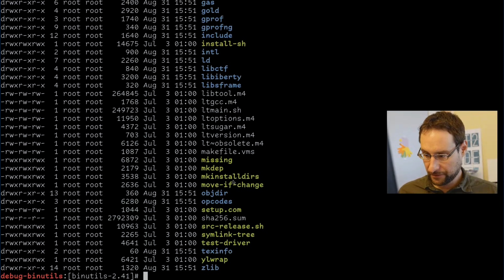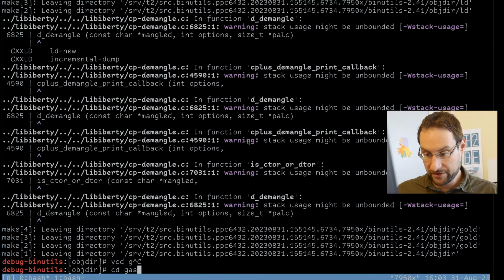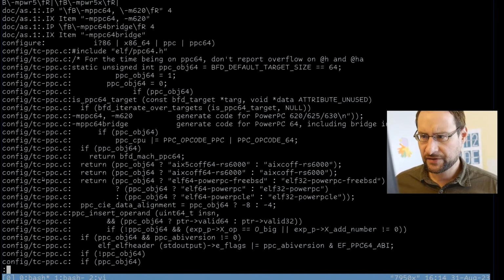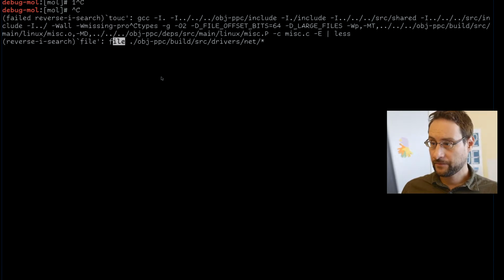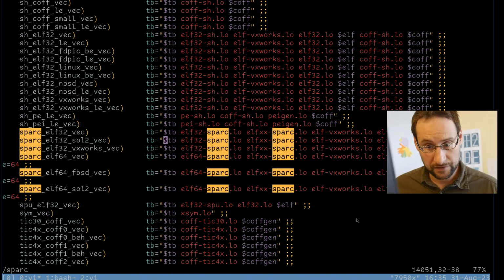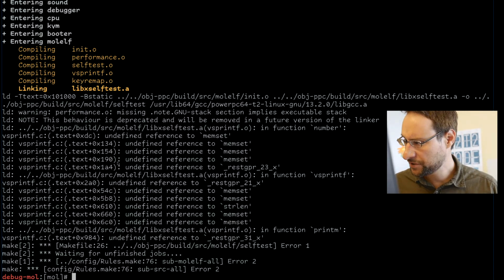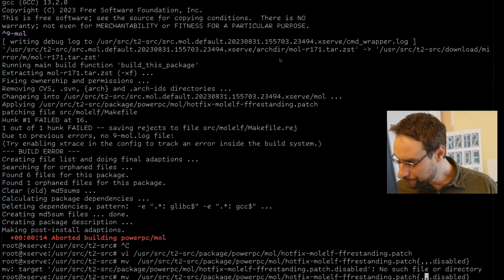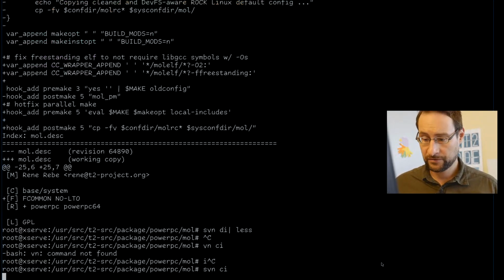Of course using a NEW, High-end Xserve already exposed a bug in our GNU assembler configuration!